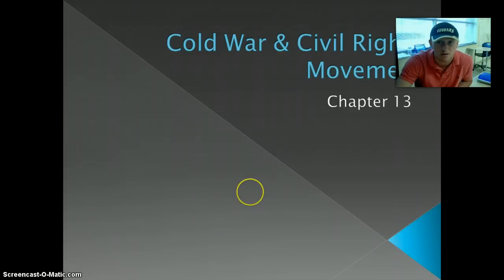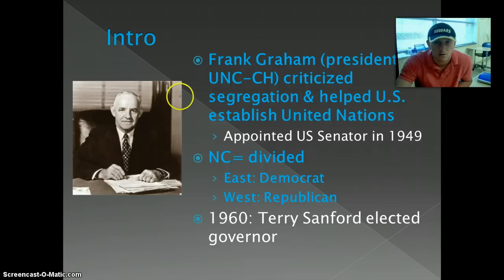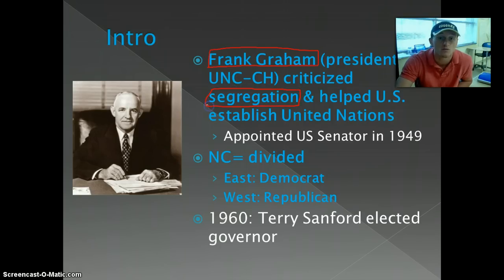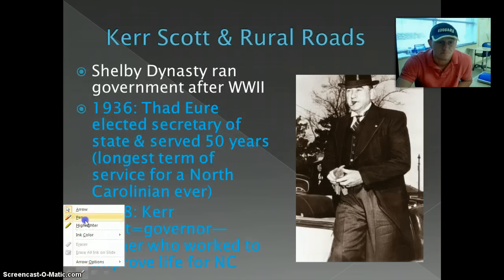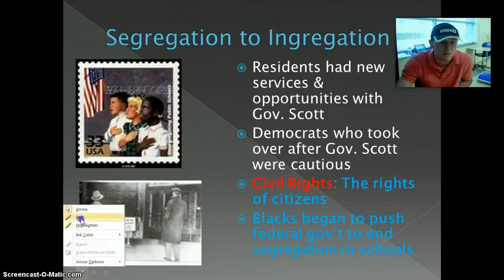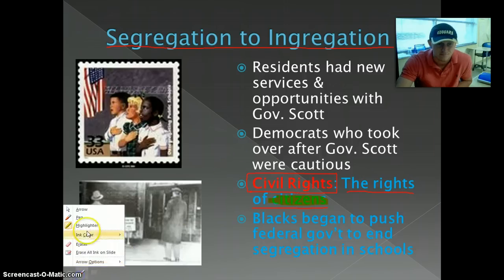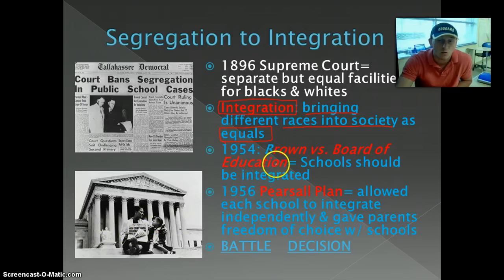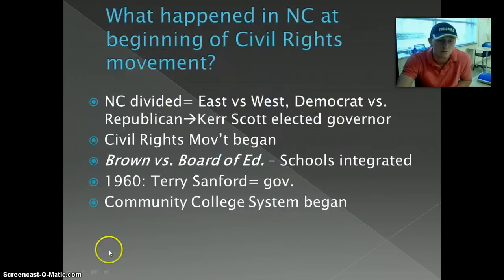The Cold War and Civil Rights Movement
The Cold War and Civil Rights Movement Section 1